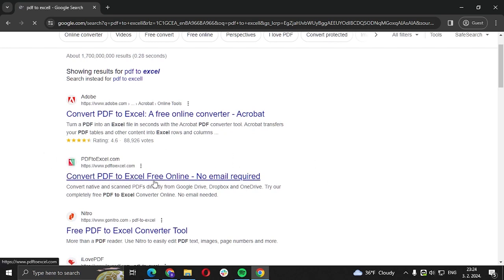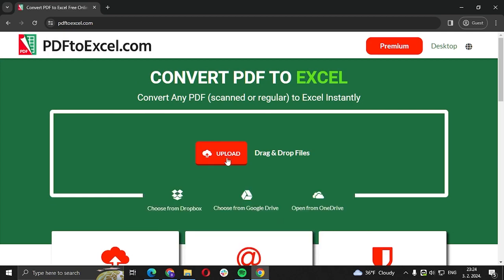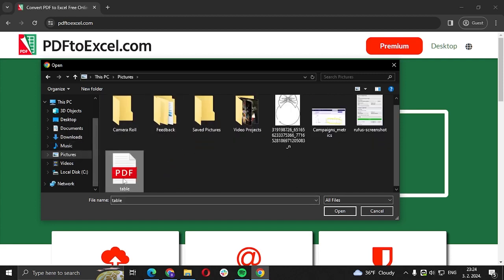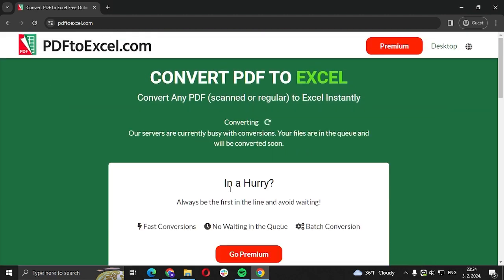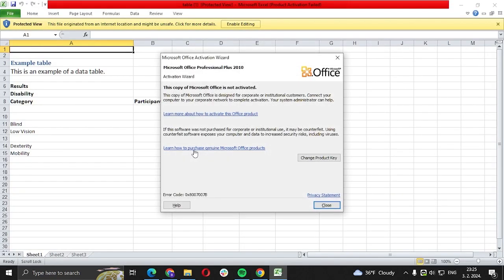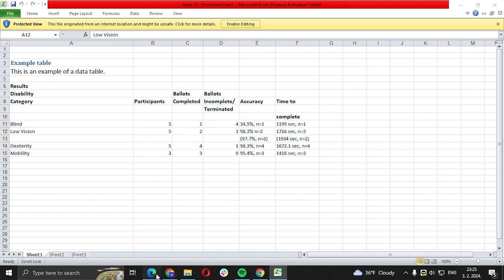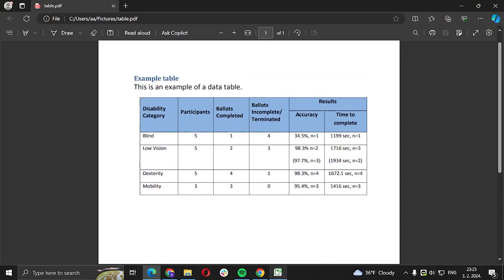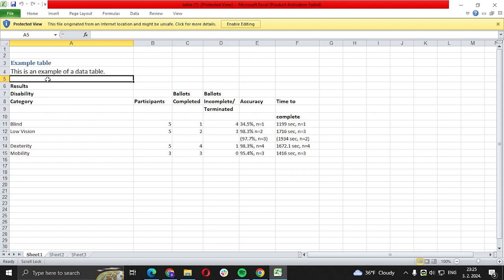How to Convert PDF Files to Excel (.xls) Step By Step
Learn how to Convert any PDF File to Excel file (.xls format) in 2024 step by step!
Change file format from pdf to .xls